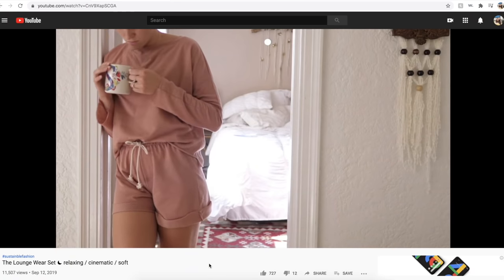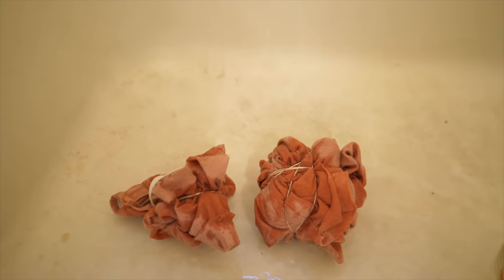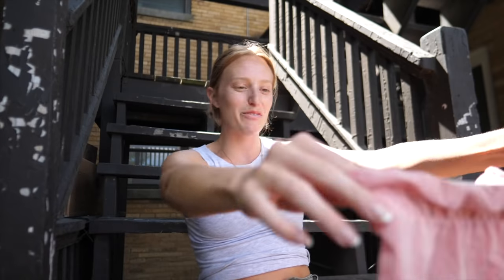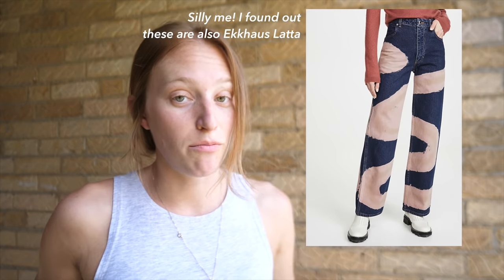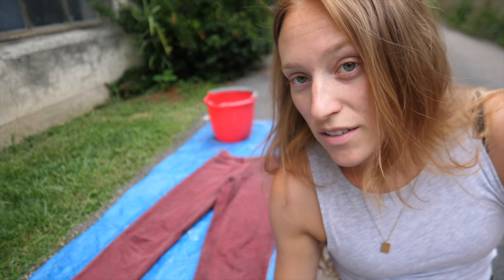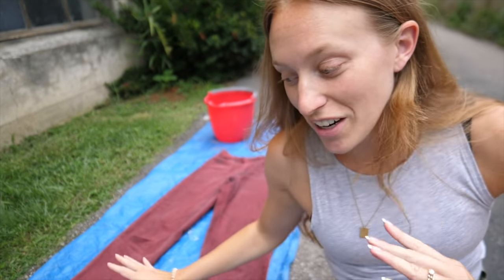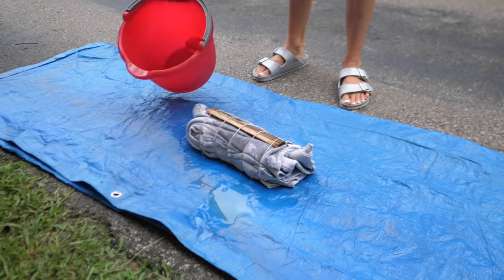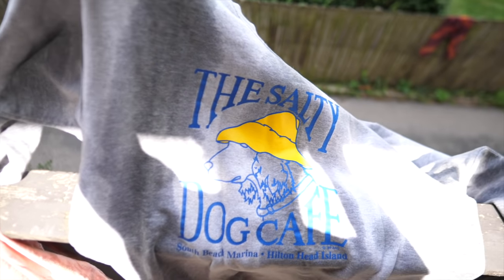Recreating BLEACH DYE Techniques ~ Ekkhaus Latta Jeans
@seaminglysera everywhere!

Sewing machine
Serger machine
Dress form
Fabric scissors
Seam ripper
Measuring tape
Voiceover Mic